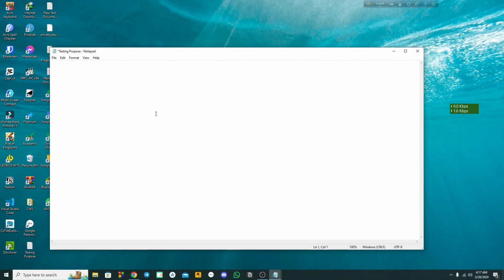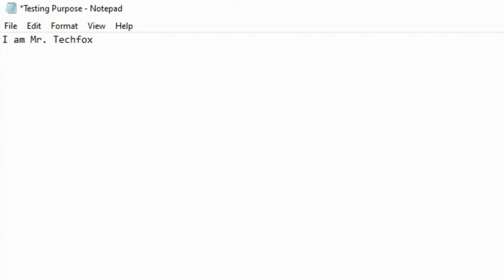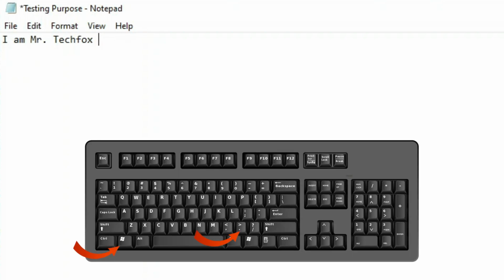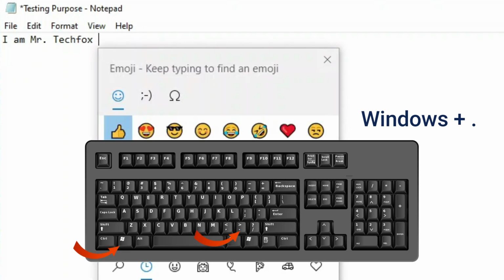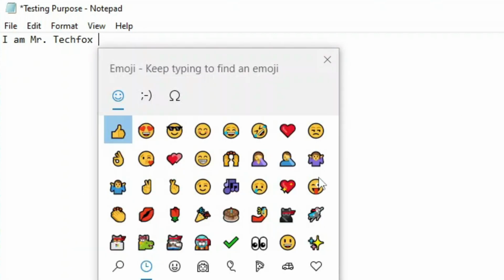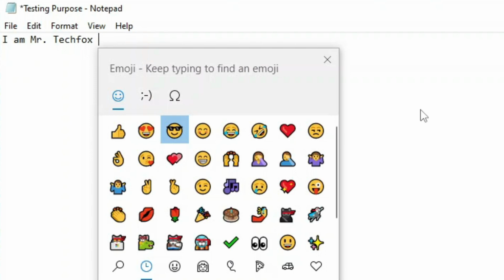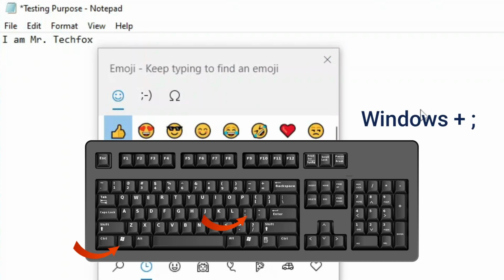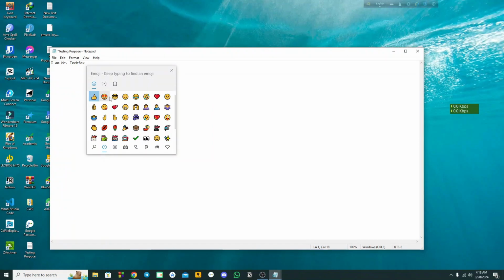How to use emoji on windows 10 or PC - Step By Step Guide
how to use emoji on windows 10 or pc
how use emoji on pc
how to use emoji on windows 10
how to use emoji on pc windows 10
how to use emojis on desktop
how to use emojis on computer windows 10
how do u type emojis on computer
how to type emojis on windows 10
how to type emojis on a pc
how to use emoji on laptop
how to use emoji on pc
how to use emoji in pc windows 10
how to use emoji on windows 11
how to use emoji in desktop
how to use emoji keyboard on windows 10
pc how to use emojis
how to do emojis on a pc
use emoji on laptop
use emoji in windows 10
how to put emojis on pc windows 10
how put emoji on pc
how to type emojis on windows 11